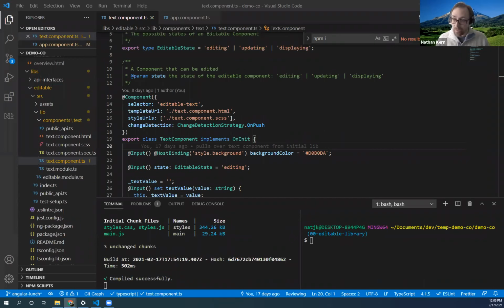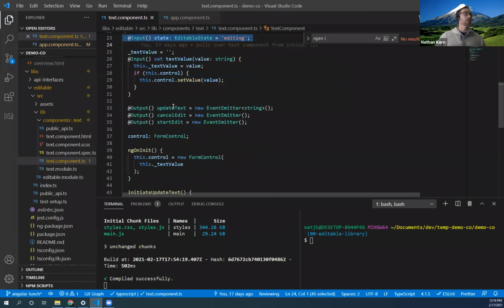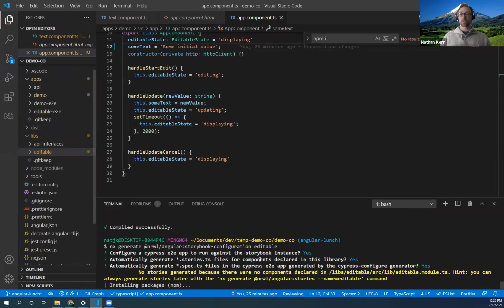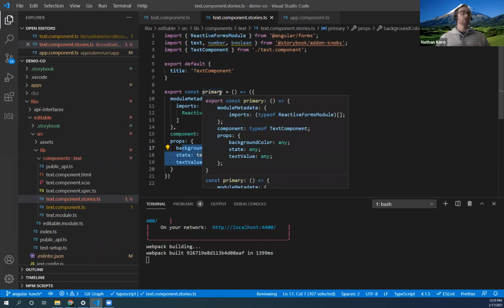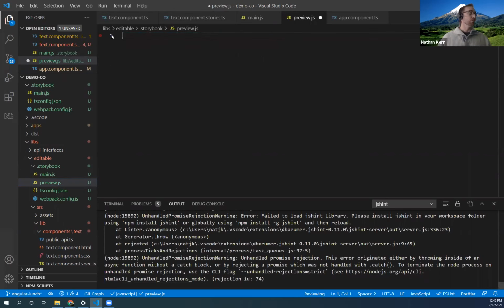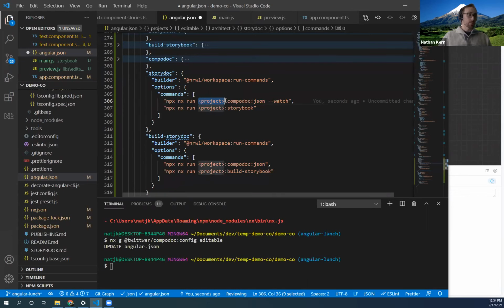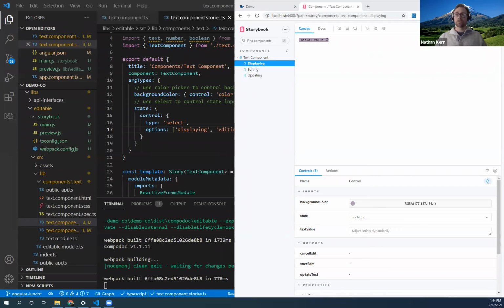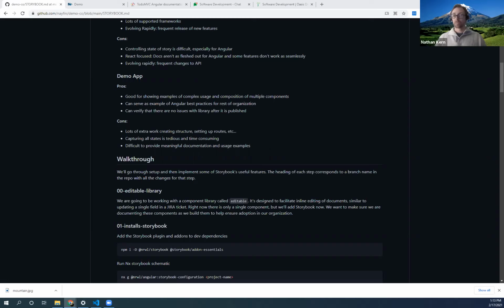Storybook: an interactive component showcase for better collaboration - Nathan Kern - Angular Lunch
Nathan Kern of Oasis Digital demonstrates and explains how Storybook can improve collaboration and code reuse at scale, by provided a consistent and interactive component (or component library) showcase.